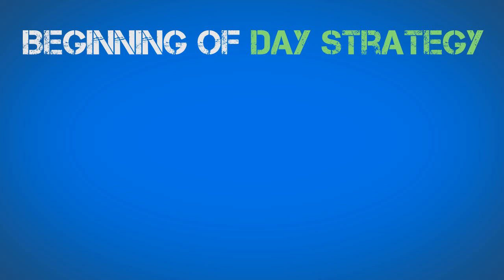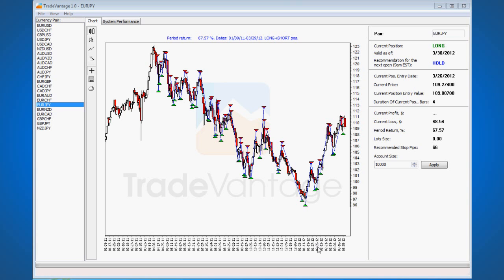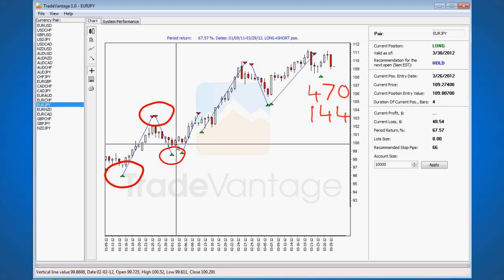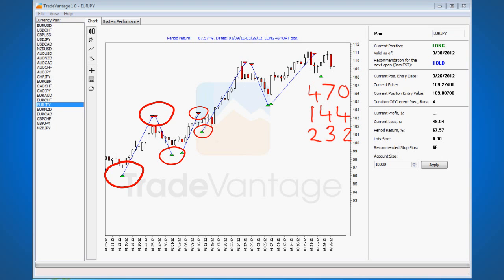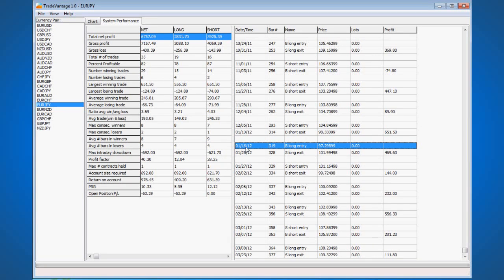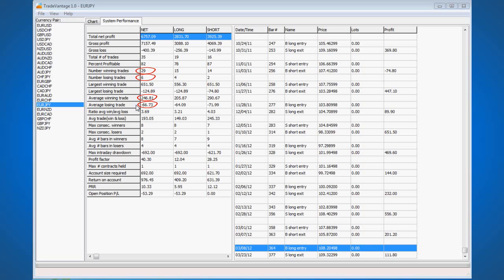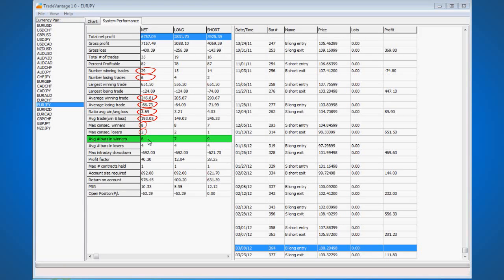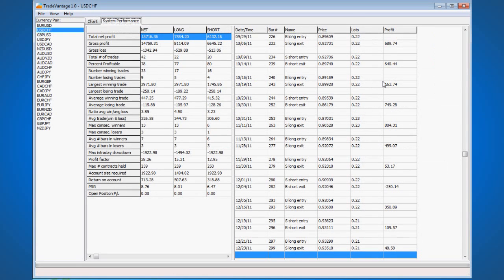Forex Trading Signals with Trade Vantage Software .flv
best forex signals, free forex signals, forex trading signals, free trading signals